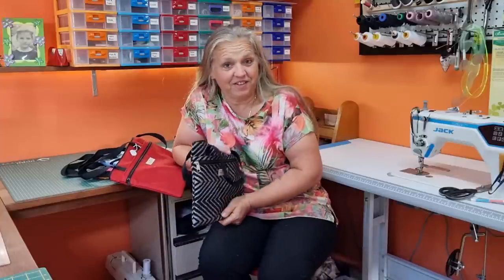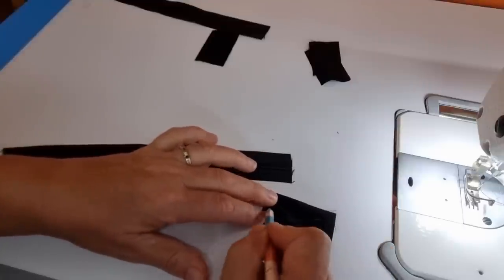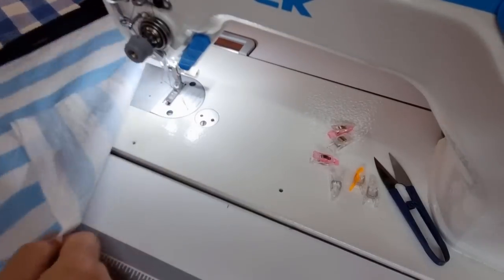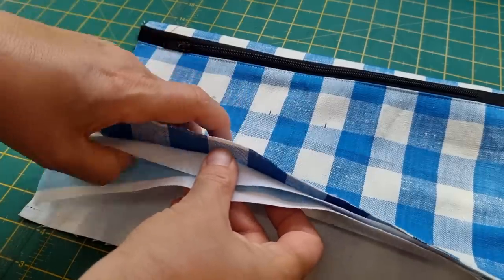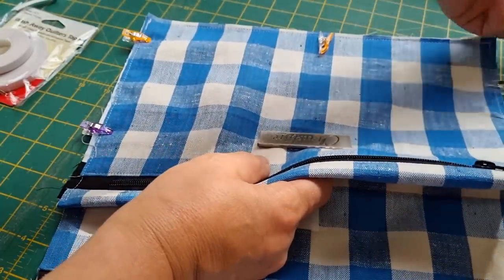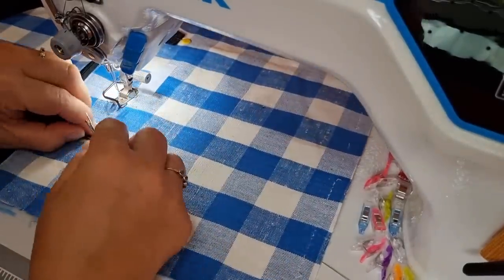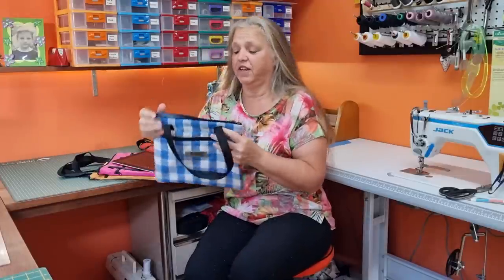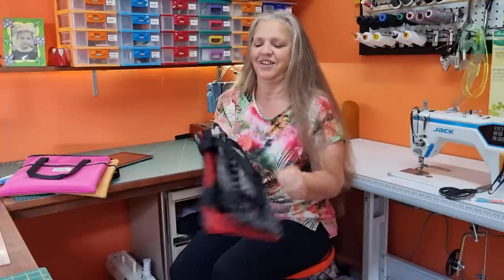DIY Sew To Sell Ipad Case Tablet Handbag Learn to Sew for Markets and gifts with handles and zips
This is the long awaited Ipad/tablet bag that I've had so many requests for, so that you to all for your patience.
Can be made with quilting cotton, or something heavier like furnishing fabric, or drills, duck, etc

Material list:
2 x 13” x 11” Main fabric
2 x 13” x 11” Lining fabric
2 x 13” x 11” stabiliser for main fabric
1 x 13” x 10” Pocket back Main fabric
1 x 13” x 10” lining
1 x 13” x 10” stabiliser for main back pocket piece
1 x 13” x 8”  pocket front main fabric
1 x 13” x 8” lining
1 x 13” x 8” stabiliser for pocket front main fabric
2 x 1” wide handles x 22” long strapping (if you make your handles cut fabric 4” x 22”)
2 x 11” zippers and sliders (you can use any type of zipper)
4 x 1 ½” x 3” matching fabric for zipper tabs
1 x 1” Velcro or hook & loop tape (any width)

Metal name tags are from Alibaba

Happy Sewing!!